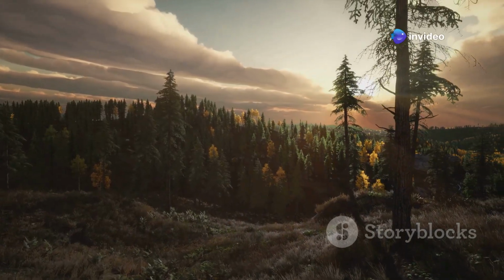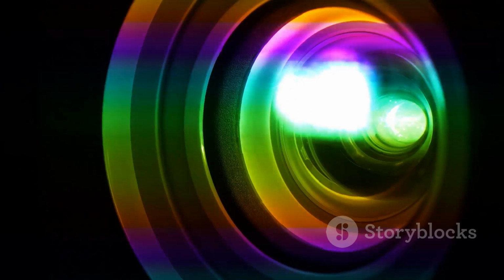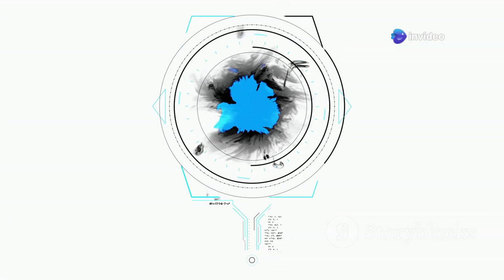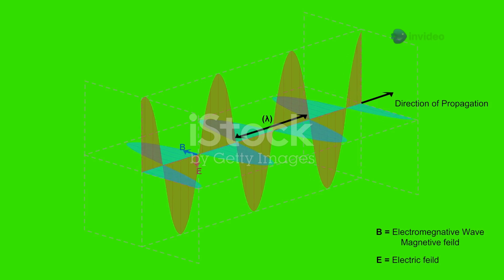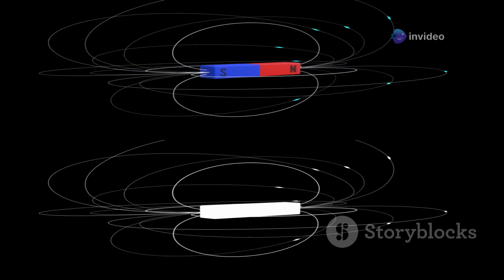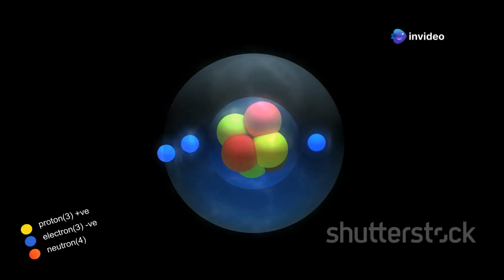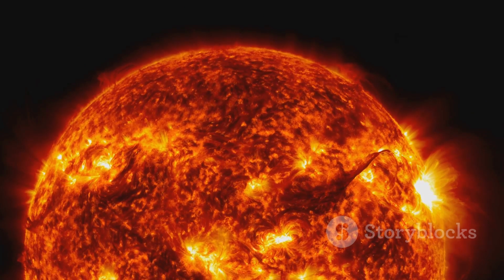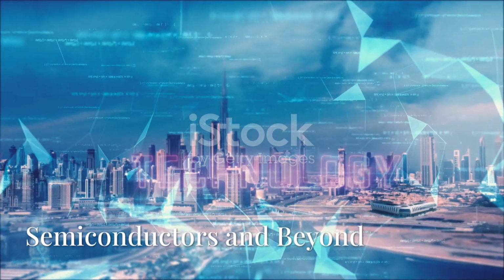Importance of Education: 10 Life-Changing Facts 2025 I Study With Me: 1-Hour Focus Session for Exams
bill clinton
ghislaine maxwell
epstein file
allen
woody allen
what
trump
lolita
photos
picture
bharti singh
bharti singh second baby
bharti
chitra singh DU student sex Here are some suggested tags for each of the keywords mentioned:

Songs:

Minecraft:

GTA 6:

GTACommunity Here are some suggested tags for each of the keywords mentioned

Songs:

Minecraft:

GTA 6:

GTACommunity ASMR: Autonomous Sensory Meridian Response (ASMR) refers to a tingling sensation that some people experience in response to specific auditory or visual stimuli. ASMR videos often feature soft-spoken voices, gentle sounds, and calming visuals designed to help viewers relax and unwind.

These keywords reflect a diverse range of interests, from entertainment and music to gaming and cultural phenomena, Ray Optics and Optical Instruments Reflection from Plane Mirror, Reflection from Spherical Mirror, Refraction from Plane Surface, Total Internal Refraction, Newton's Formula, Combination of Lens and Mirror, Displacement Method to Find Focal Length, Dispersion of Light, Optical Instruments
Wave Optics Nature of Light, Interference of Light, Diffraction of Light, Polarisation
Dual Nature of Radiation and Matter Quantum Theory of Light, Photoelectric Effect
Atoms Bohr's Model
Nuclei Mass Energy, Nuclear Size, Nuclear Stability, Binding Energy, Nuclear Energy
Semiconductor Electronics: Materials, Devices and Simple Circuits PN Junction Diode, Application of PN Junction Diode, Logic Gate